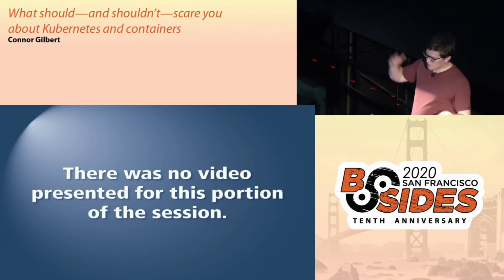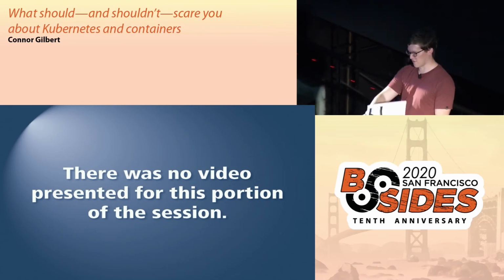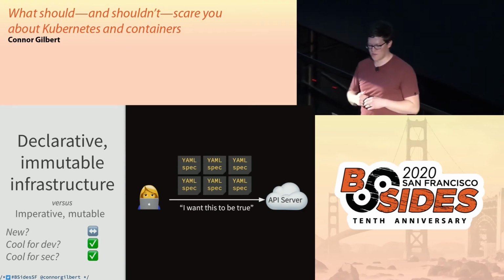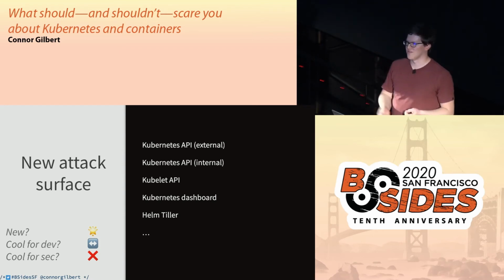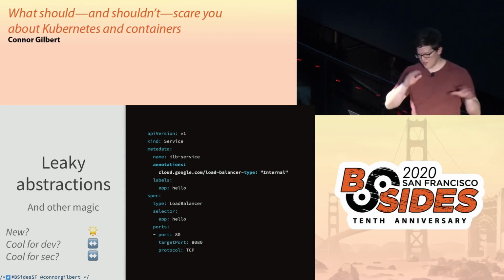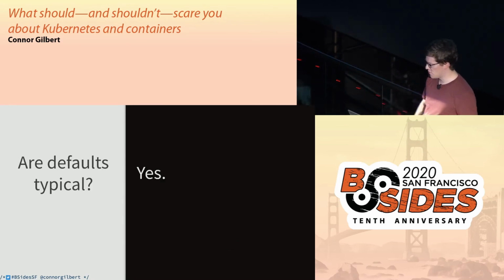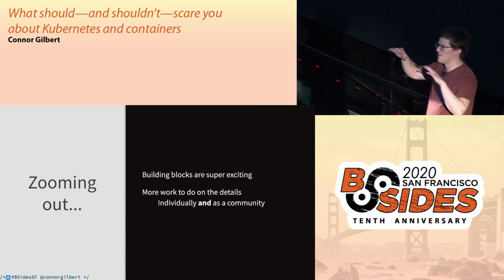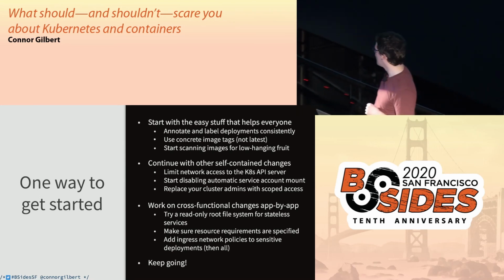BSidesSF 2020 - What Should and Shouldn’t Scare You: Kubernetes and Containers (Connor Gilbert)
Connor Gilbert - What Should - and Shouldn’t - Scare You about Kubernetes and Containers

Kubernetes and containers change a lot of how apps are built, deployed, and secured… or do they? Let’s cut through the hype and see what’s same-old-same-old versus actually new, then talk about the chance we’ve got to do security better together. An opinionated but lingo-free talk for all levels.